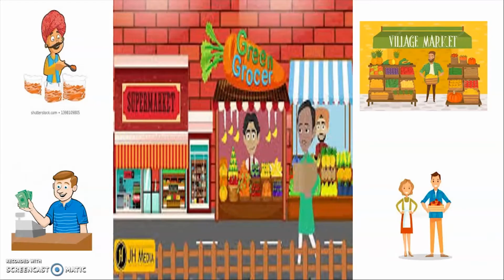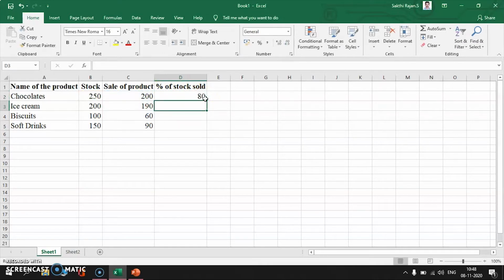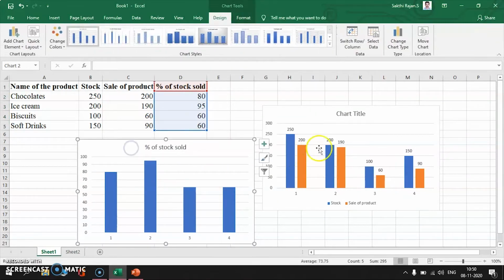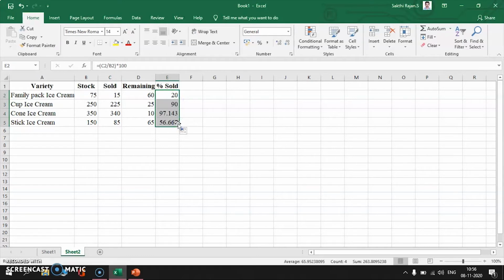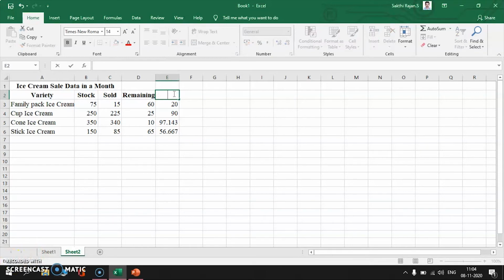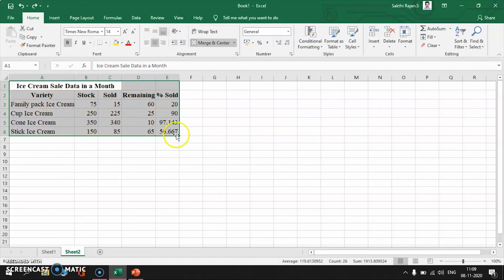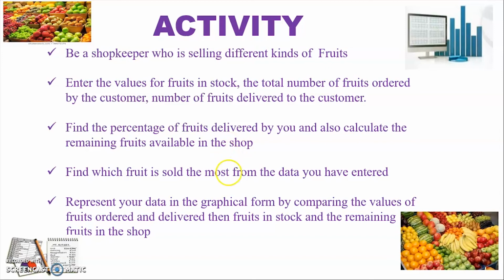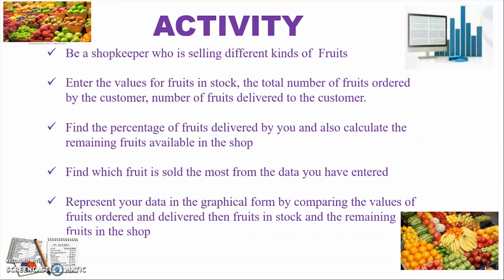VII Standard Computer - Spreadsheet : Data Analysis - Part 2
VII Standard

Computer Masti

Spreadsheet : Data Analysis - Part 2